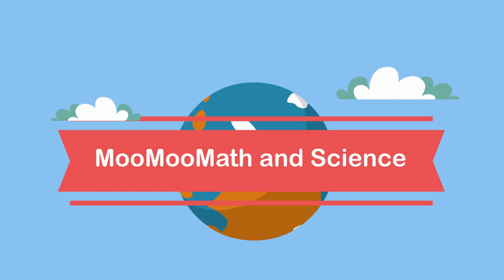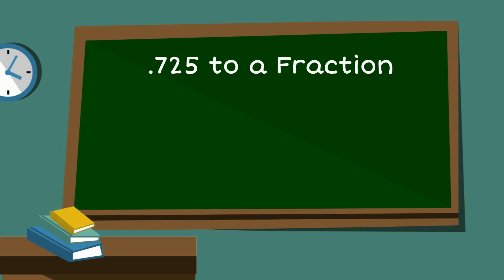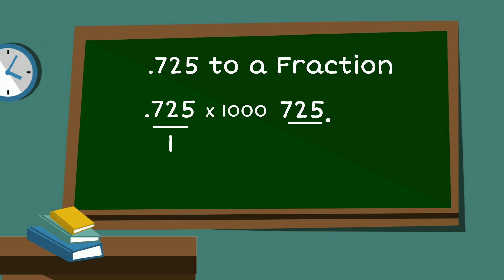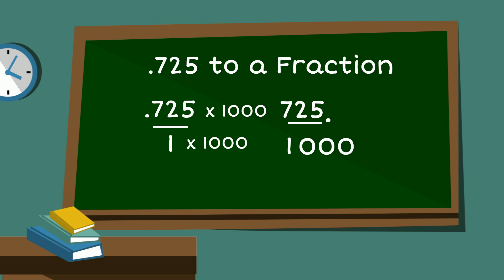.725 as a fraction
Learn how to convert .725 into a fraction in this quick and easy math tutorial! We’ll walk you through how to write .725 as a fraction, understand what seven hundred twenty-five thousandths means, and simplify the result step-by-step.

Whether you're a student brushing up on decimals and fractions or just curious about how to turn .725 into a simplified fraction, this video makes it clear and simple.

📌 In this video, you’ll learn:

What .725 represents as a decimal

How to read it as “seven hundred twenty-five thousandths”

How to write .725 as a fraction

How to simplify the fraction form of 725/1000

👉 Great for math learners, teachers, and exam prep!